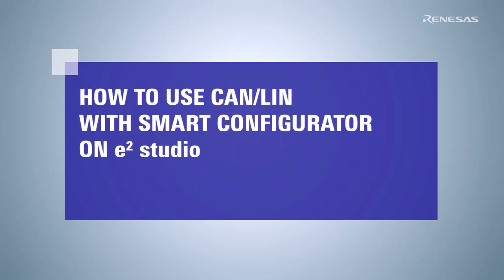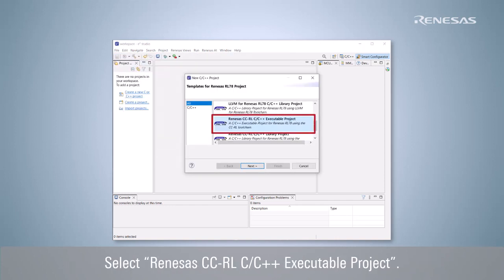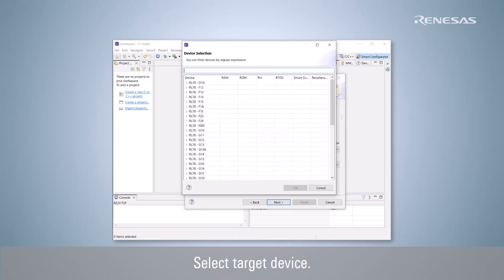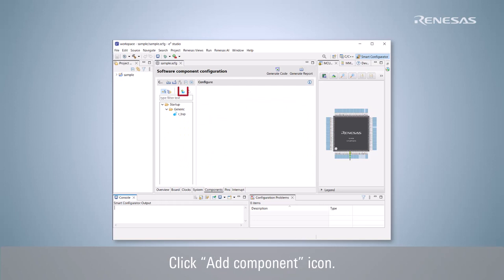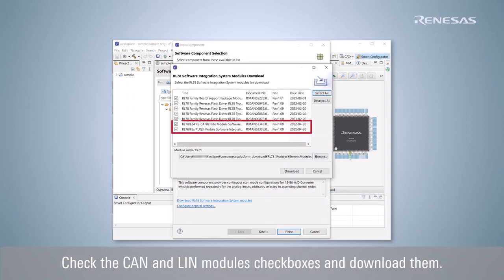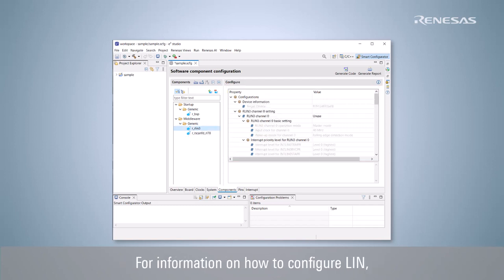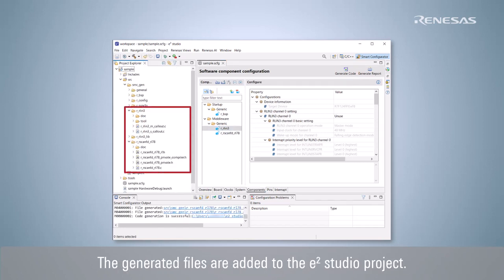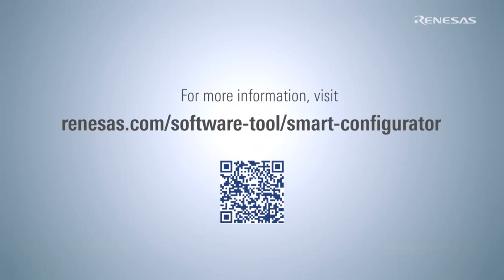How to Use CAN/LIN with Smart Configurator on e² studio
This video introduces how to use CAN/LIN components of Smart Configurator on e² studio.